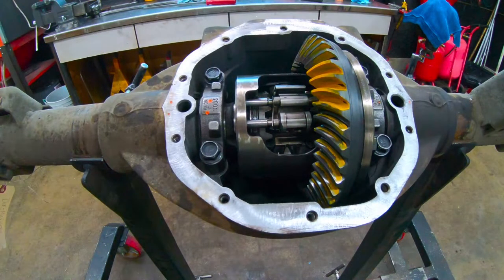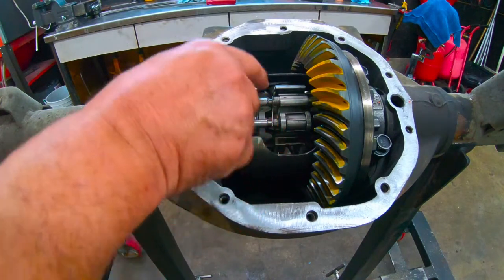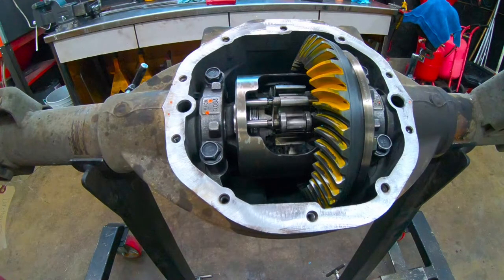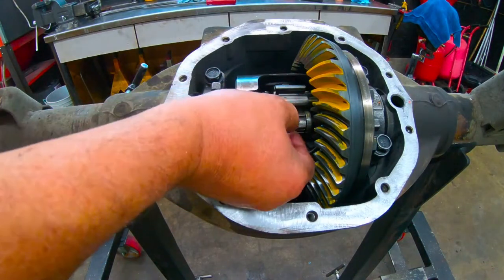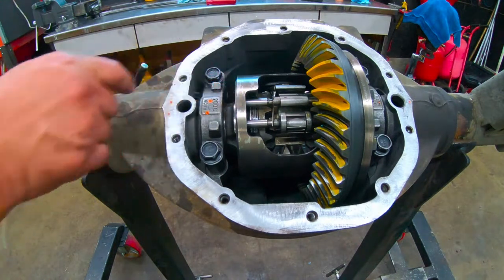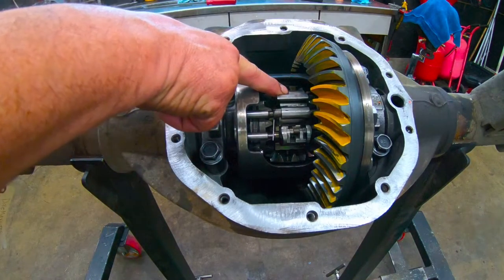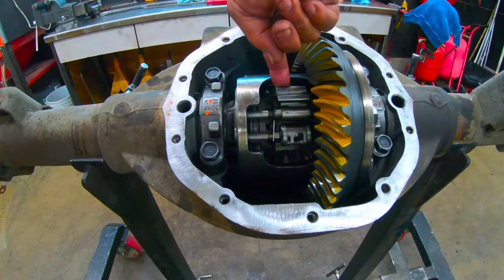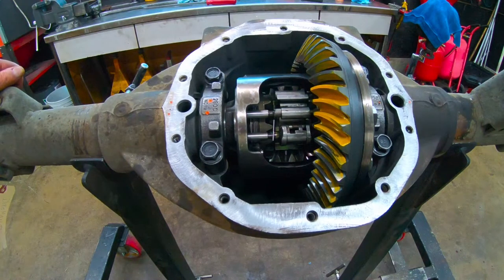How a G80 Gov lock (Gov bomb) works and why they fail.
Just a short clip of how they function and lock up.